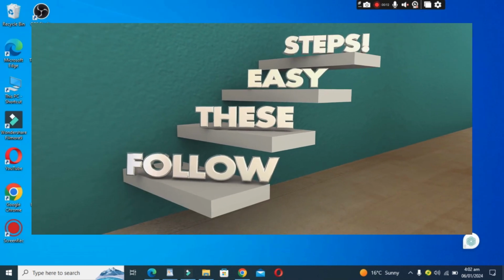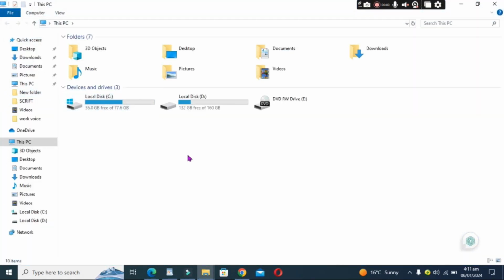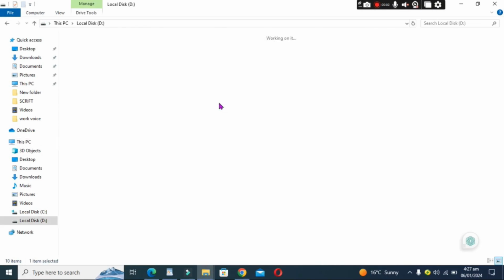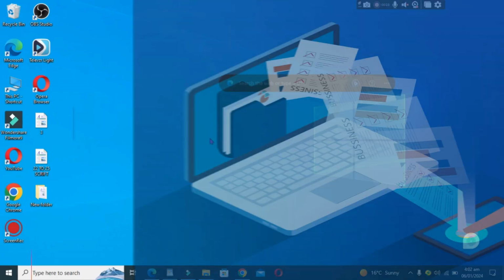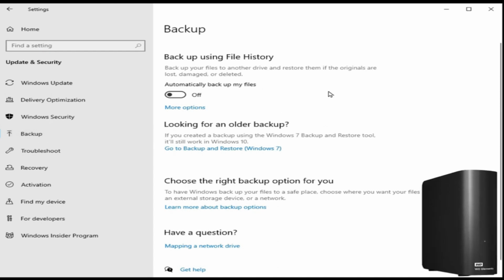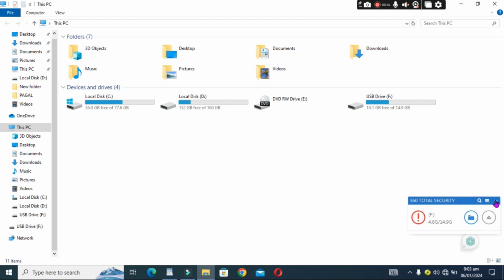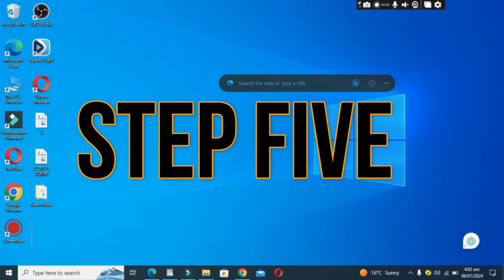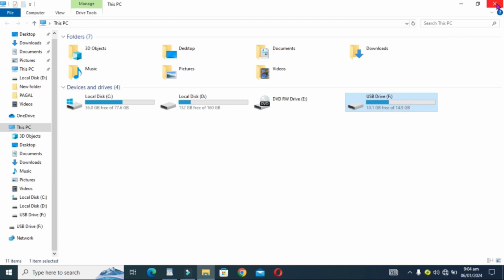Easiest Way to Backup Your Computer Data (2024)Easy And Quick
Timestamps:
0:00-0:06 Intro
0:06-0:29 Step 1 Choose a backup Method
0:29-0:48  Step 2 Decide What File To Back Up
0:48- 1:06 Step 3 Setup Back Plan
1:06-1:32  Step 4 Back Up Your Files
1:32-2:00 Step 5 Check Your Back Up
2:00 Outro